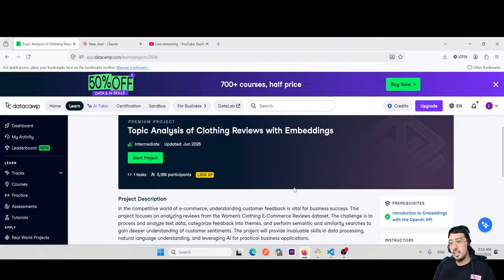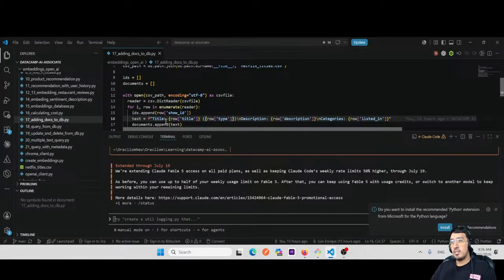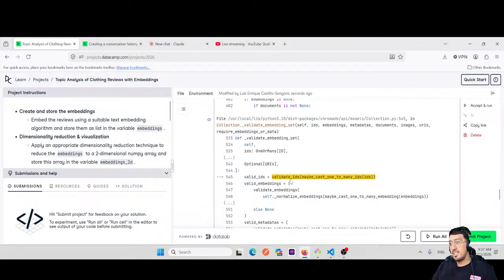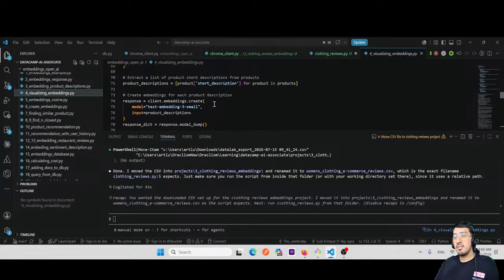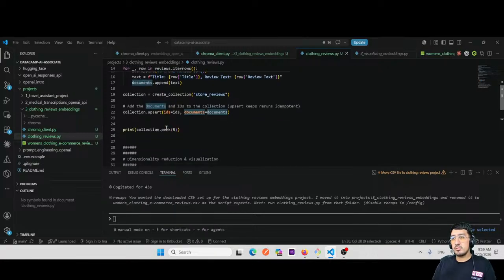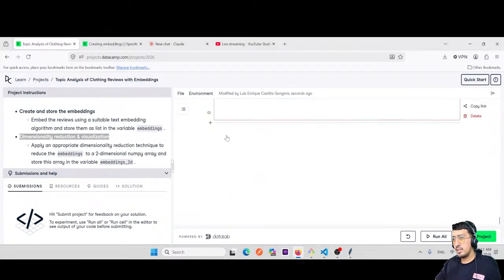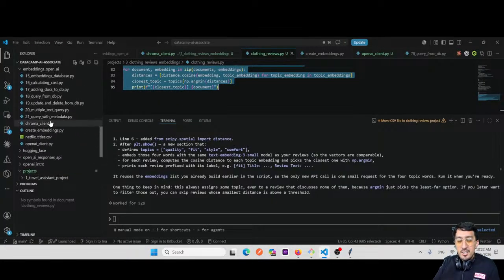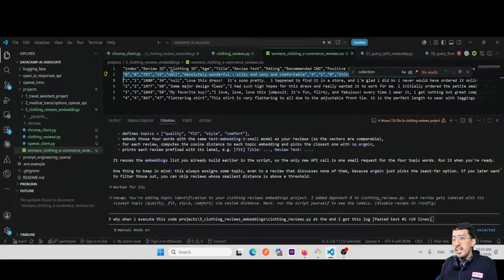Becomming AI Engineer/Scientist LIVE #24